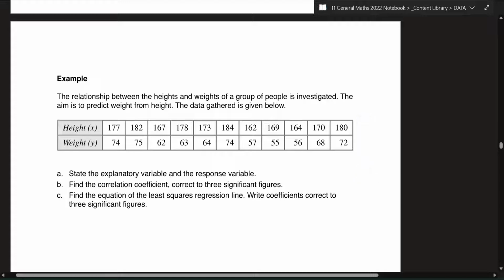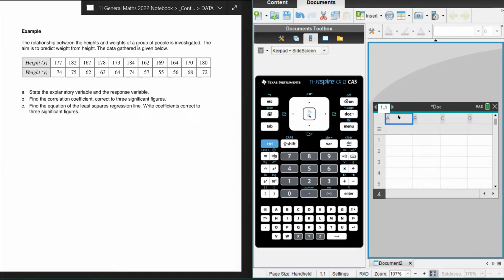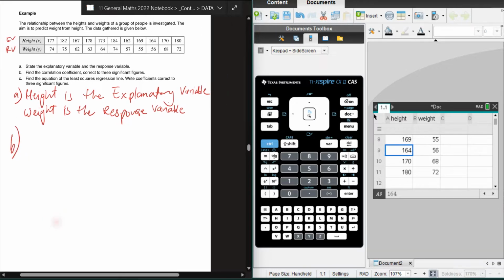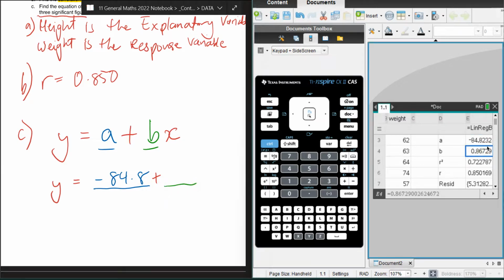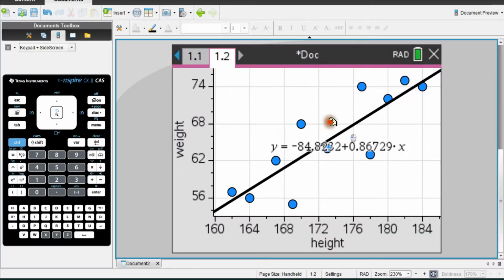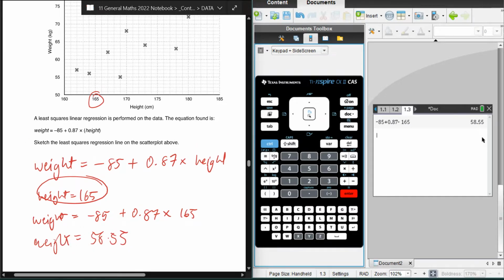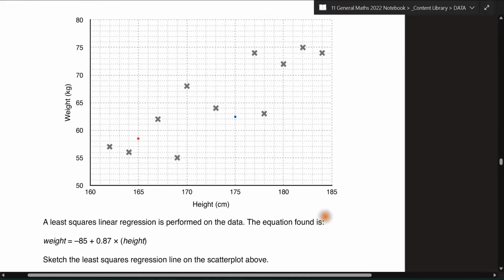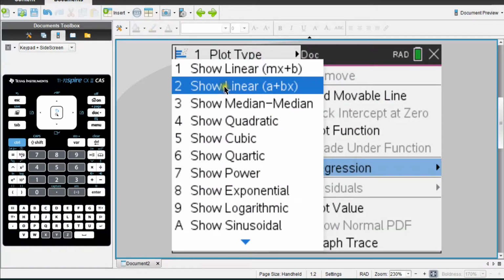7F - Drawing Equation with 2 points